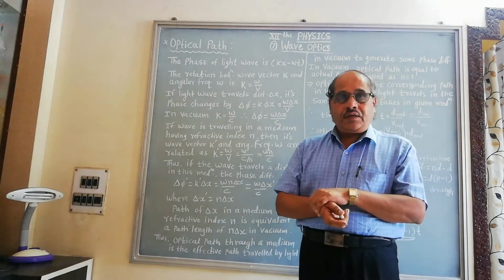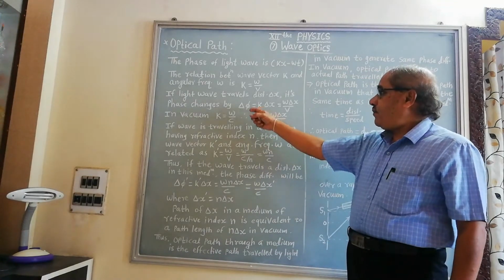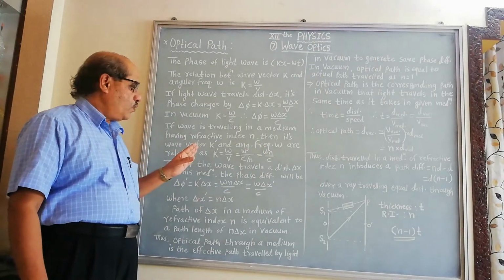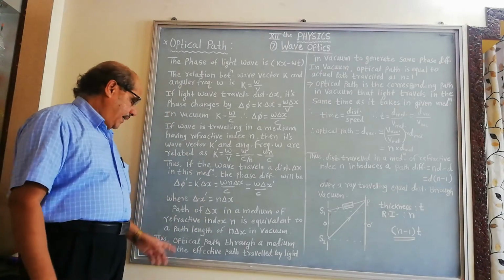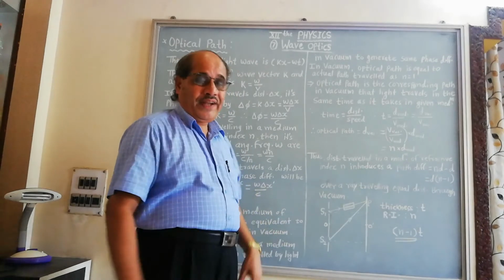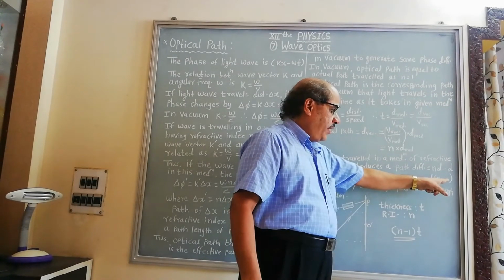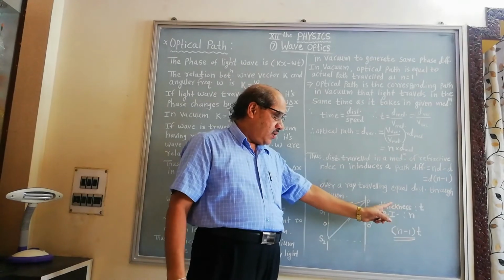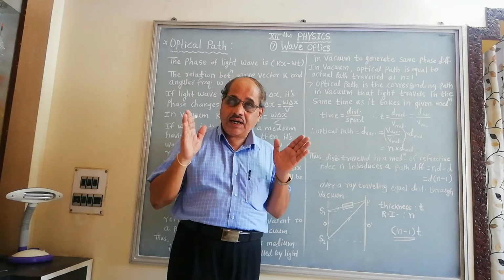Physics Standard 12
Topic : Optical path.